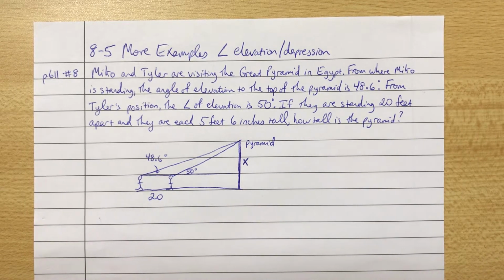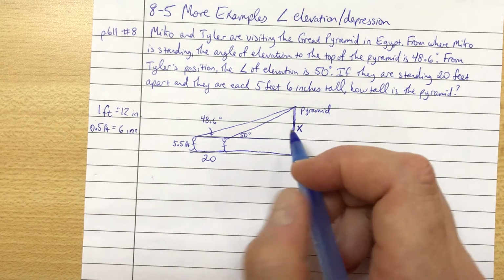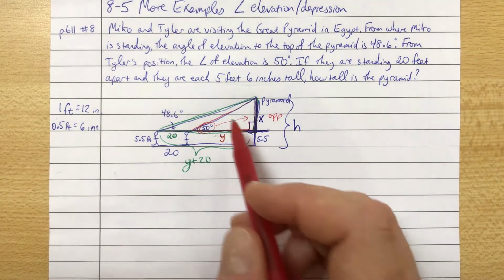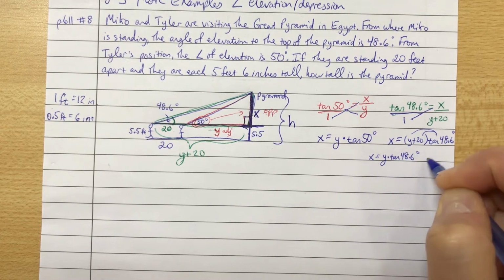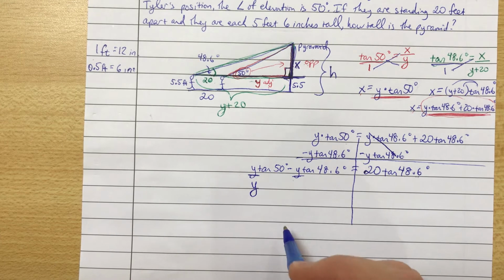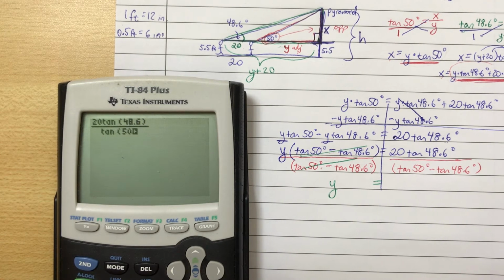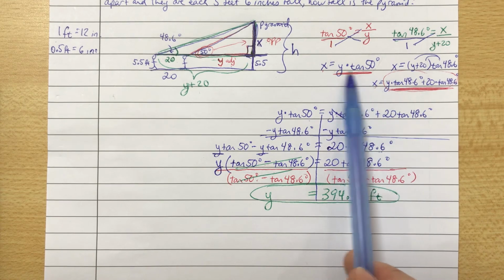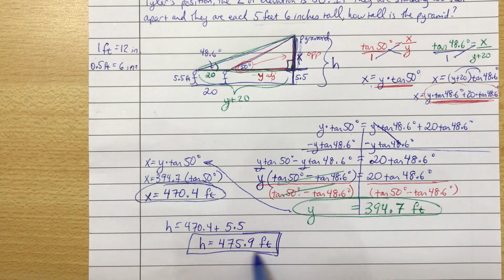Geometry G Notes 8-5 Trigonometry Example #1